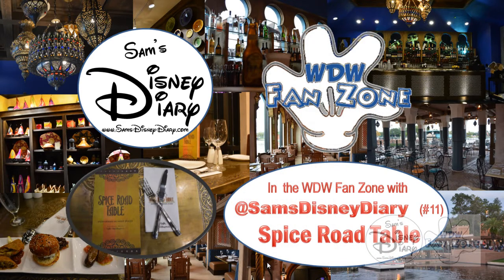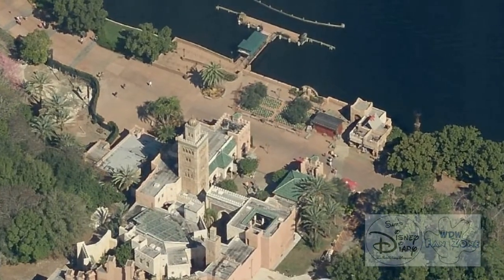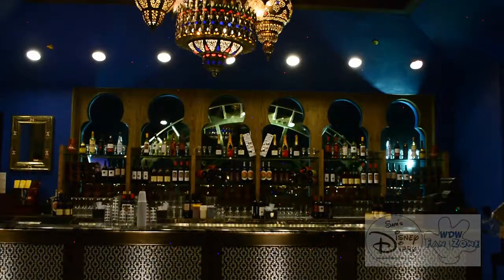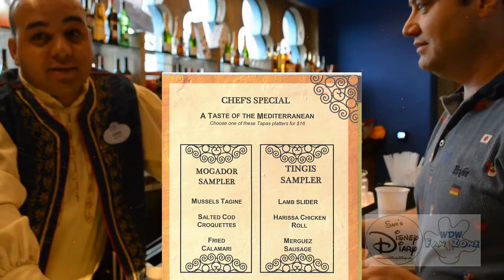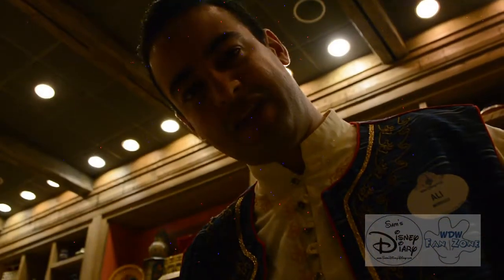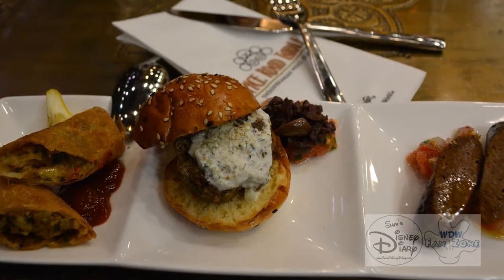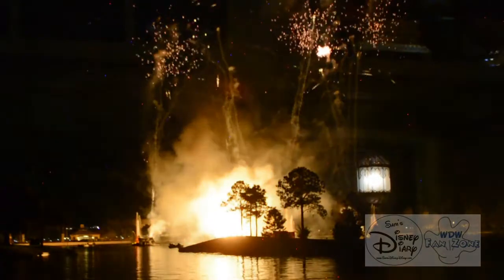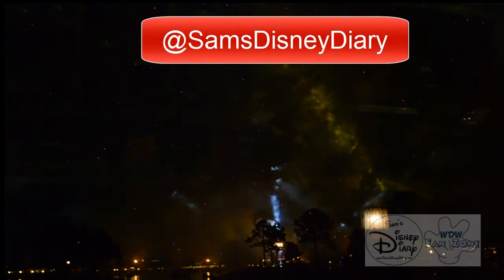Sams Disney Diary: The Disney Nerd: Episode #11: Spice Road Table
There's nothing better than walking around Epcot's World Showcase and finding something new.  Just a few days ago, the new "Spice Road Table" opened in the Morocco Pavilion in World Showcase.  It's located along World Showcase Lagoon and features seating both inside and outside, offering wonderful views of the lagoon and the nightly Illuminations: Reflections of Earth.  The Spice Road is themed to the legendary spice trade conducted between historic civilization in Asia, Northeast Africa and Europe.

and like my page on facebook